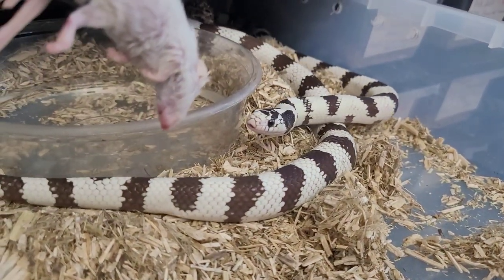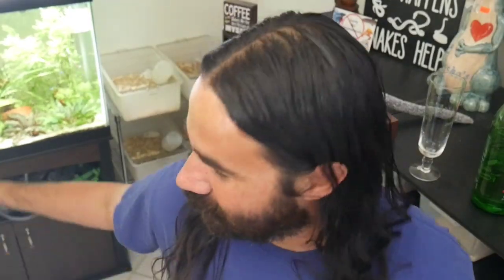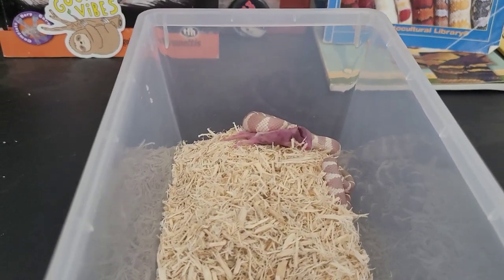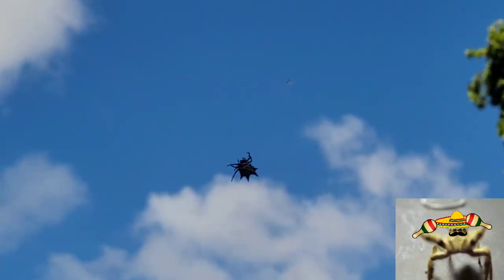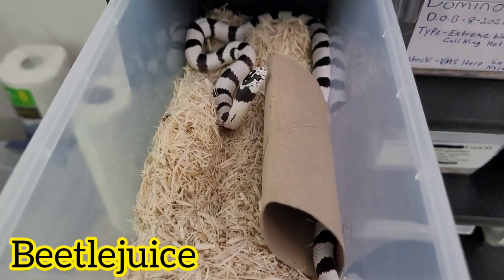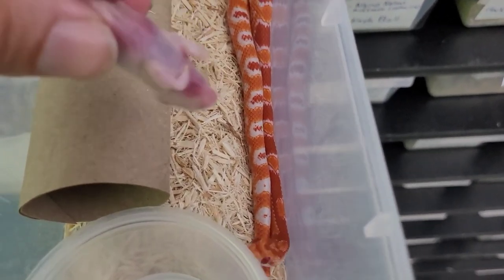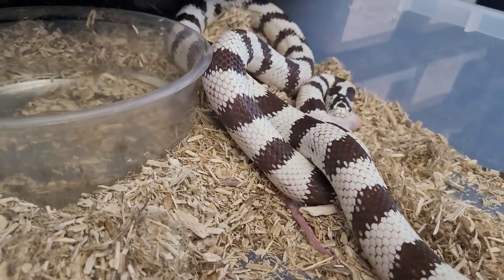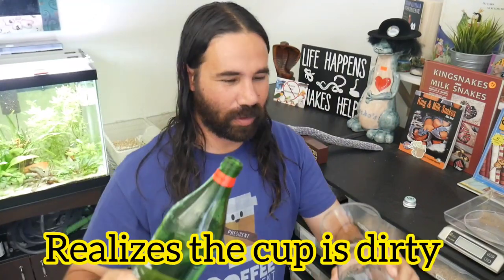My Snake Collection 2022: Feeding my New Snakes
My snake collection 2022 feeding my new snakes will show you my attempt to feed the new snakes I just picked up from repticon Orlando for the very first time.
Also I feed other snakes from my snake collection and give you updates on some amazing California kingsnakes and milksnakes.